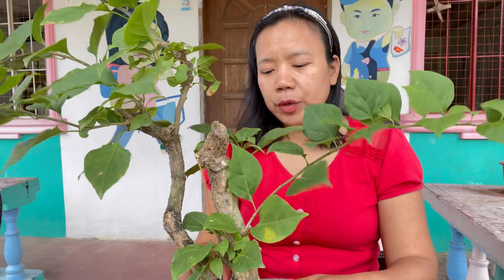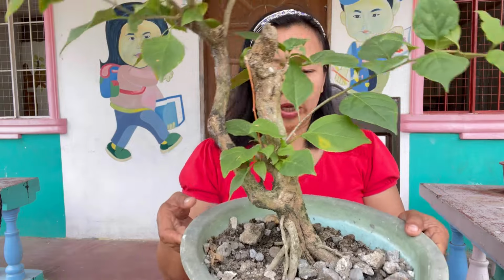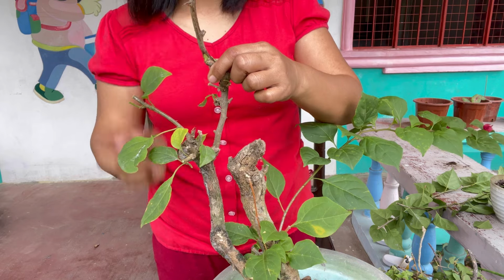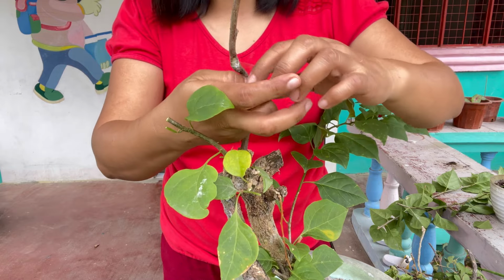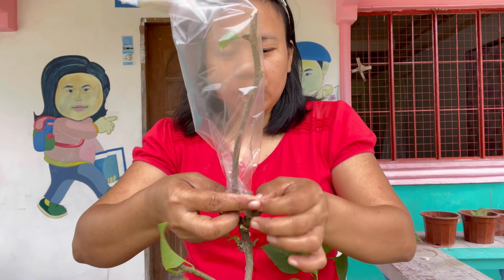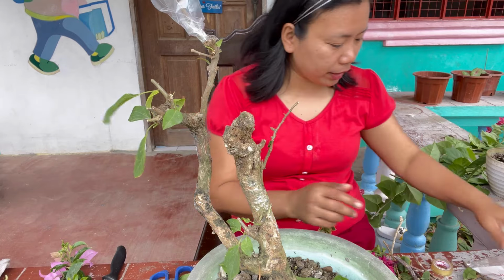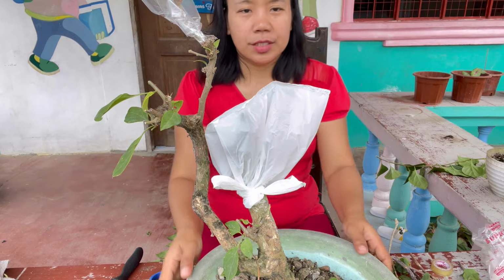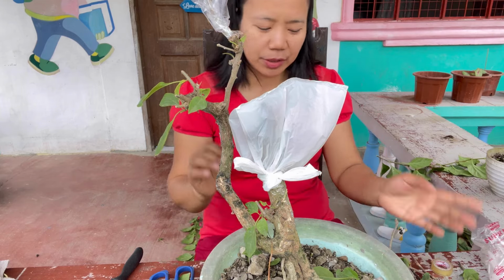How to Graft Bougainvilleas, Part 2